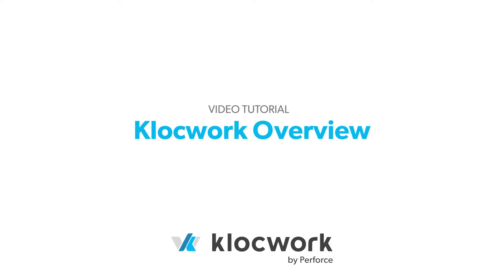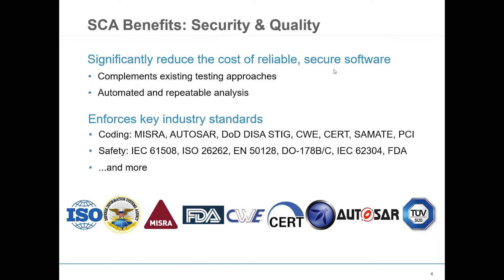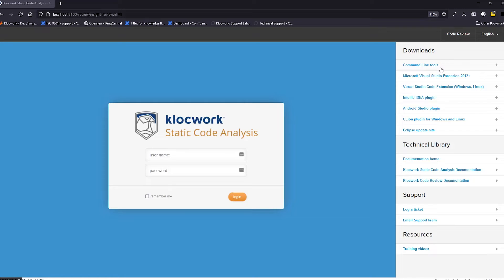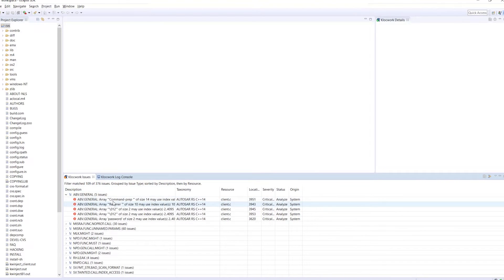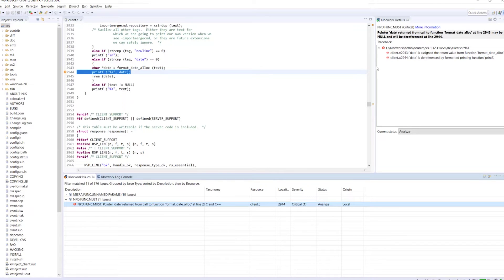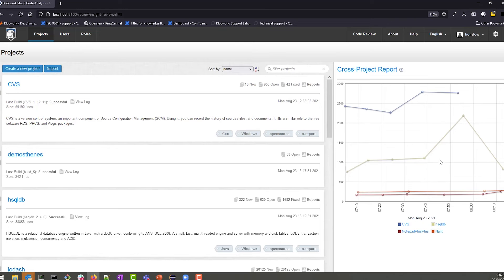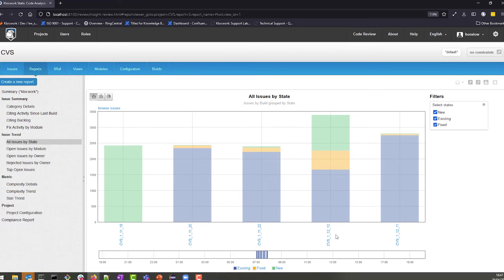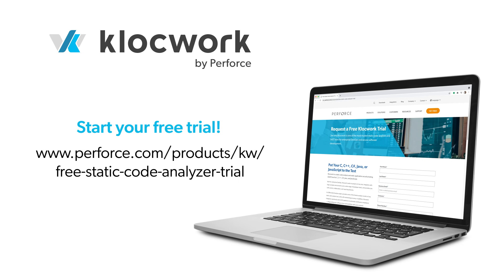Klocwork Overview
In this introductory video, we take a look at what is Klocwork and are the benefits of using the static analysis and SAST tool.